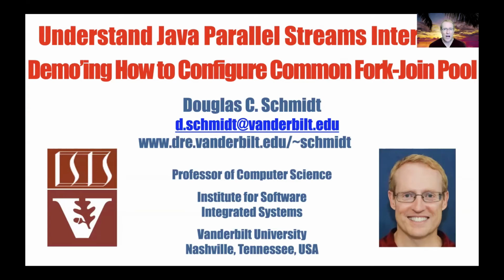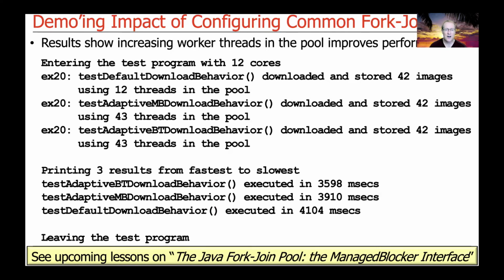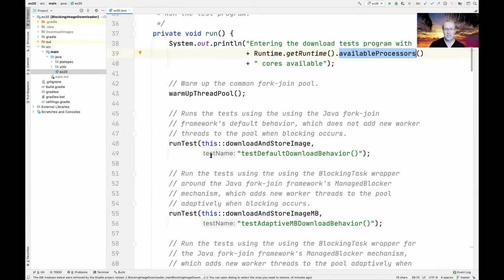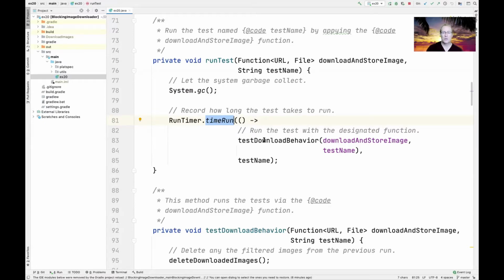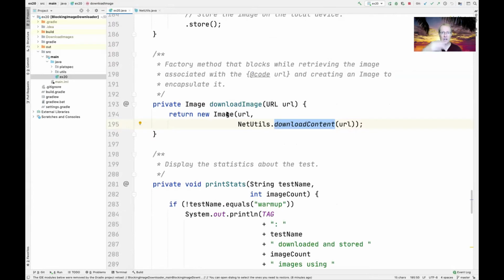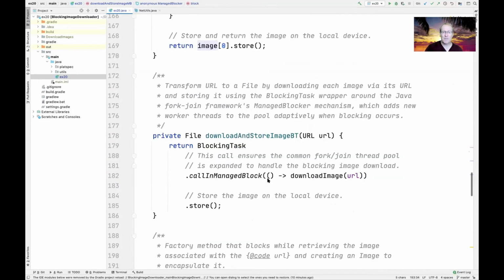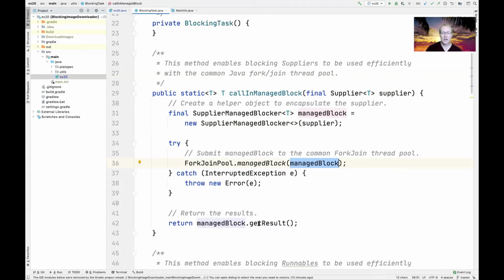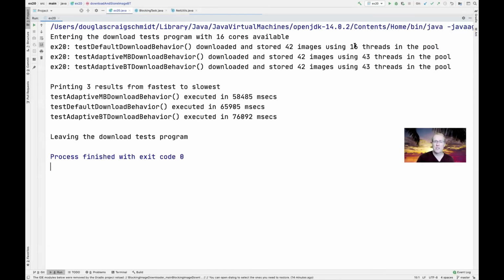Java Parallel Streams Internals: Demo’ing How to Configure the Common Fork-Join Pool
This video demonstrates by example how to adaptively configure the number of worker threads in the common fork-join pool via the ManagedBlocker interface.